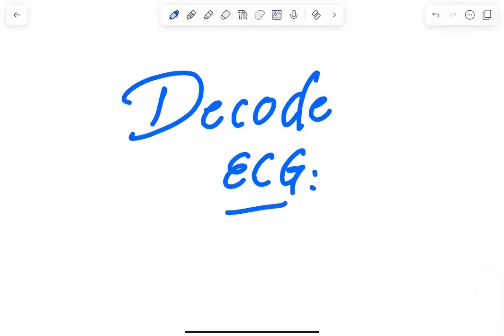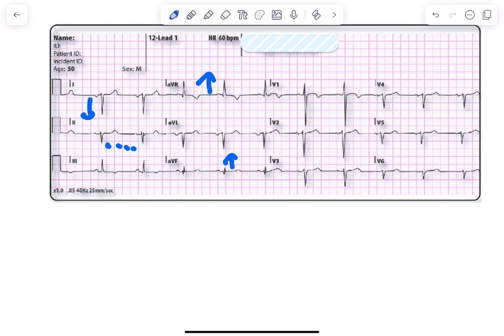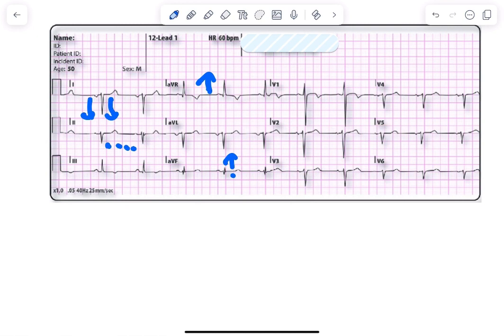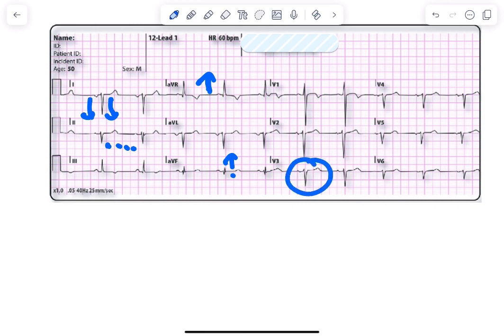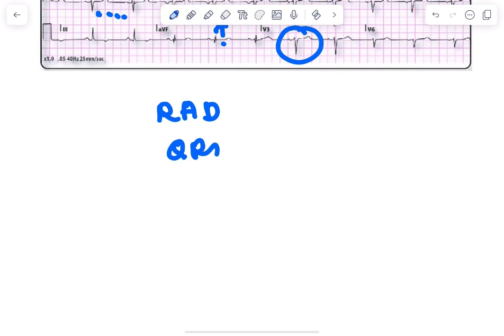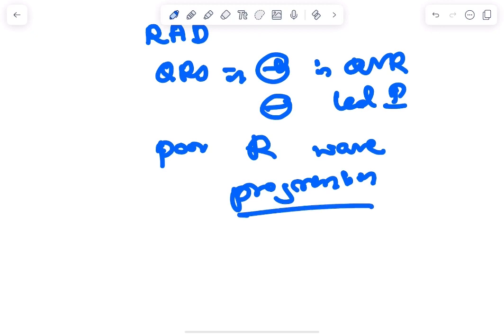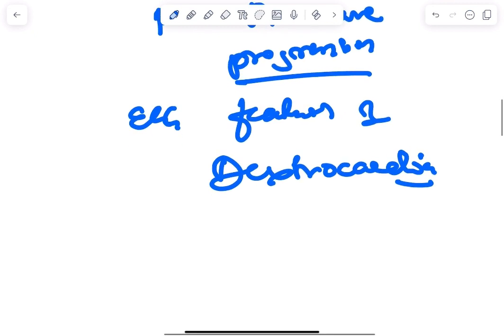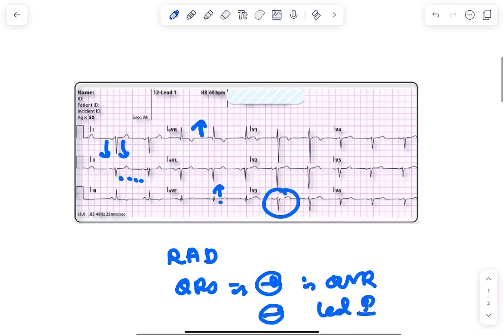ECG in a minute, decode ecg